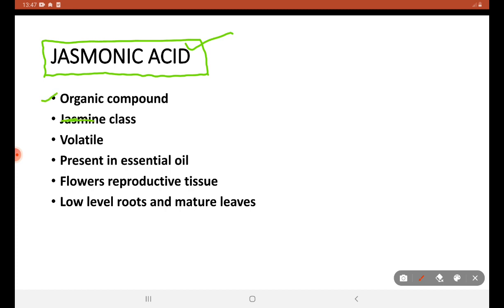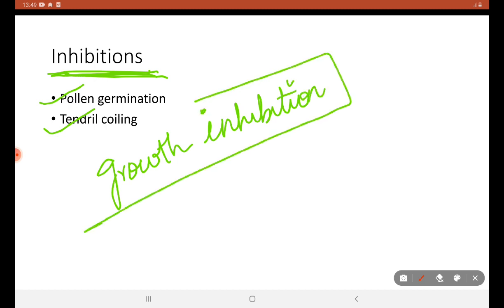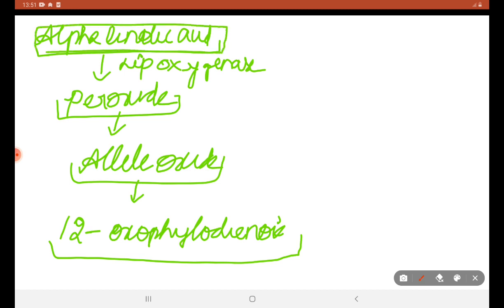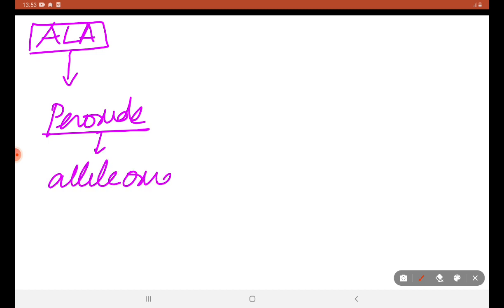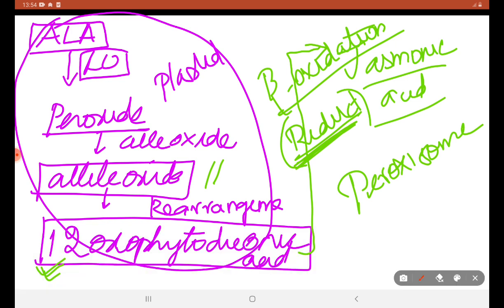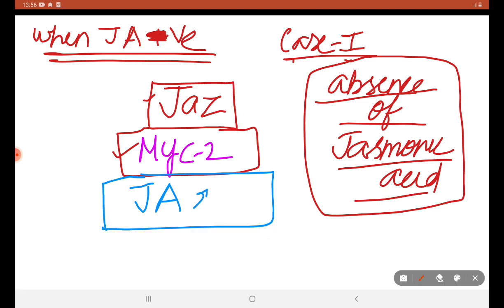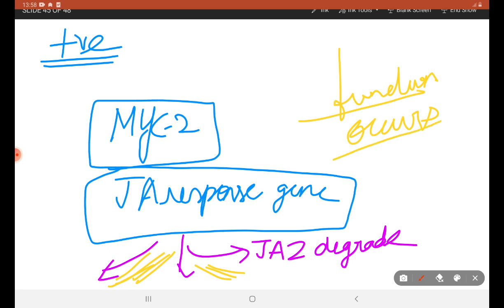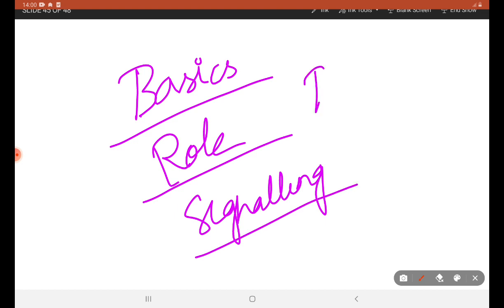JASMONIC ACID II CSIRNET II GATE II LIFESCIENCE_LIBRARY II PLANT PHYSIOLOGY